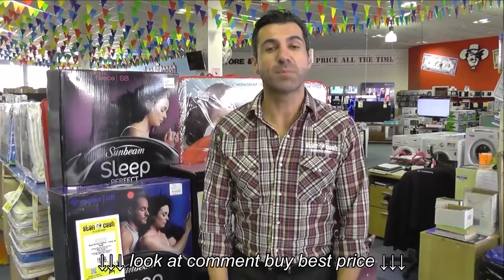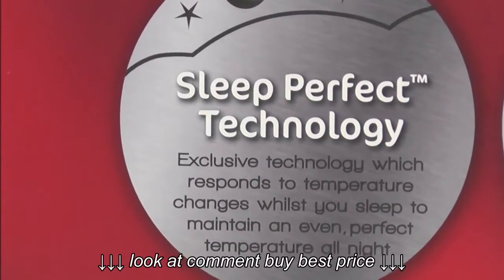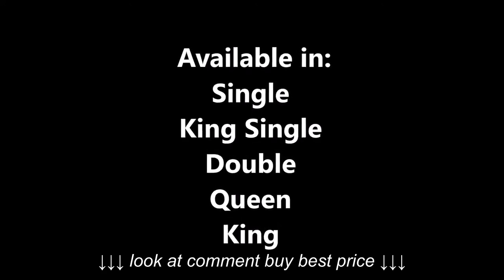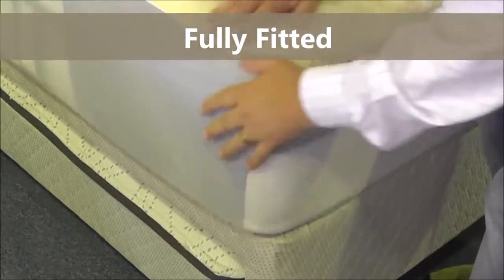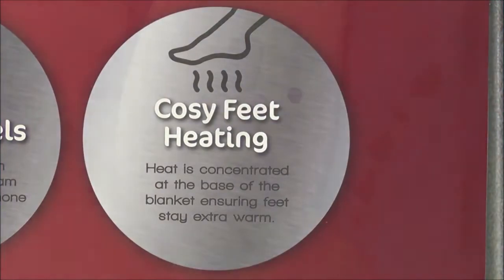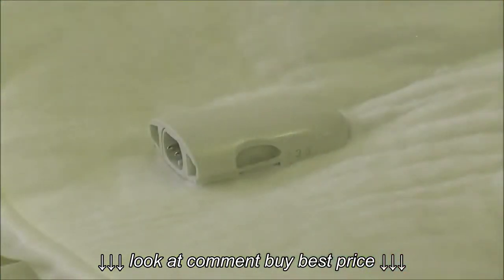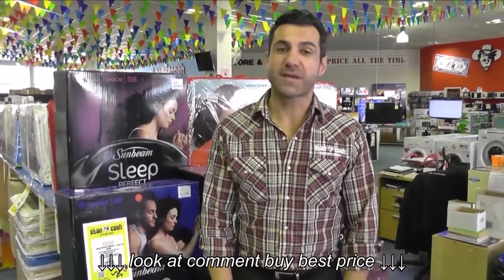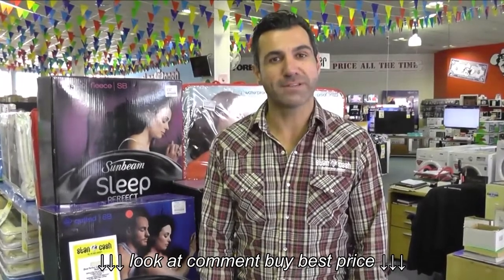LINENSPA 8 Inch Memory Foam and Innerspring Hybrid Mattress Review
LINENSPA 8 Inch Memory Foam and Innerspring Hybrid Mattress Review, LINENSPA 8 Inch Memory Foam and Innerspring Hybrid Mattress Review